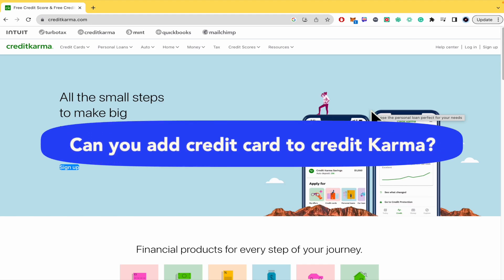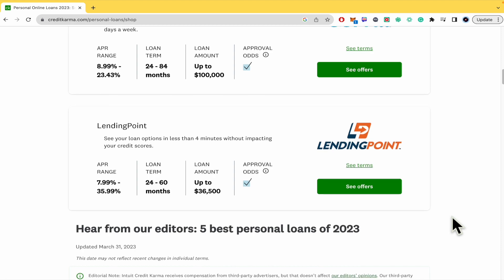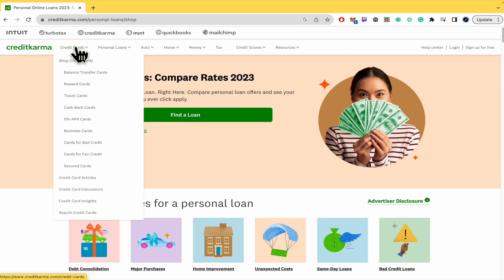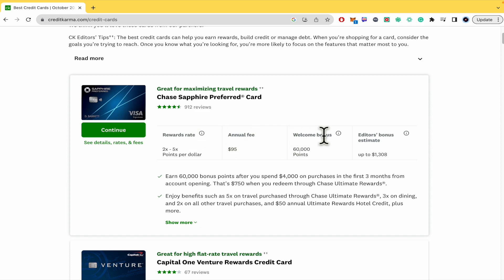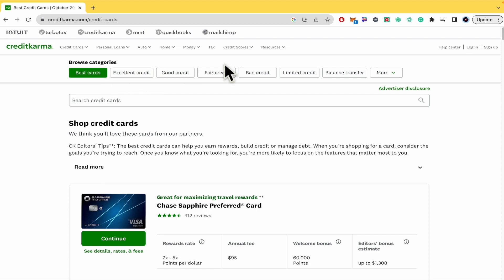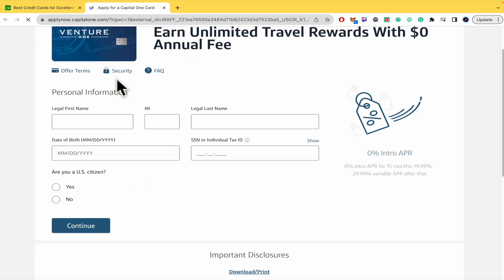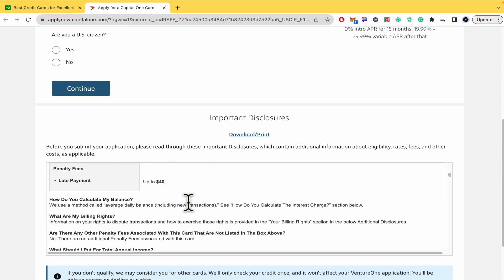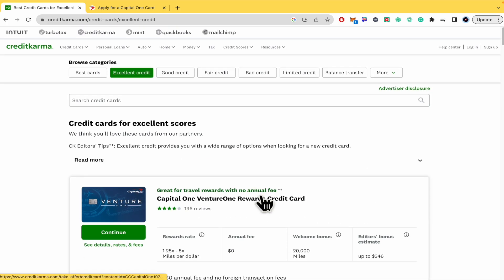How to Add Credit Card to Credit Karma Account Online - 2026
In this video, we have shown How to Add Credit Card to Credit Karma Account Online / add money to credit karma debit card